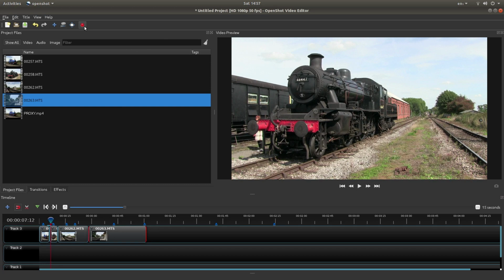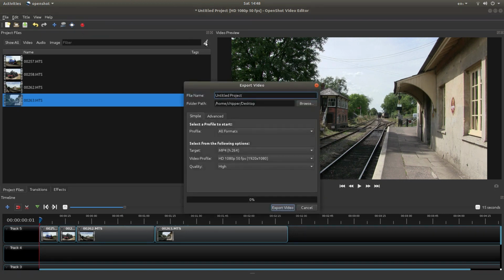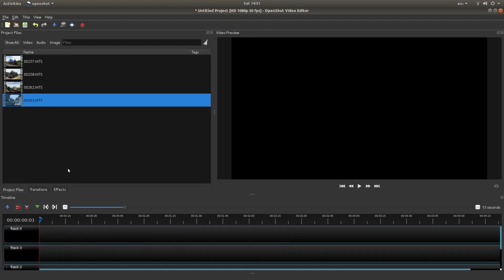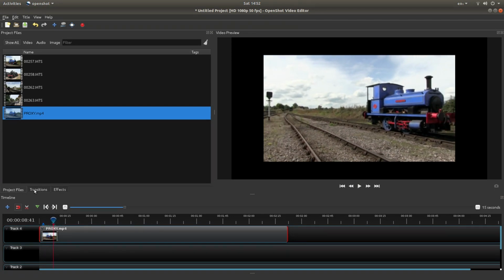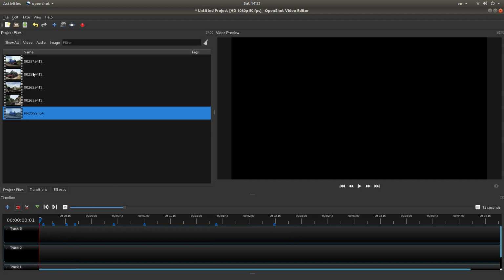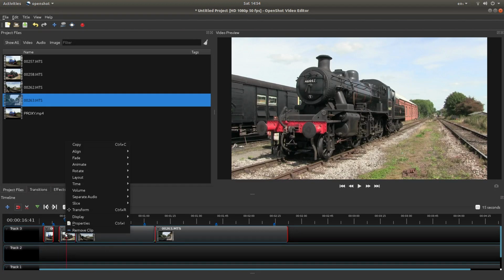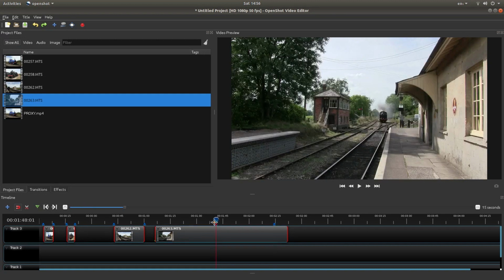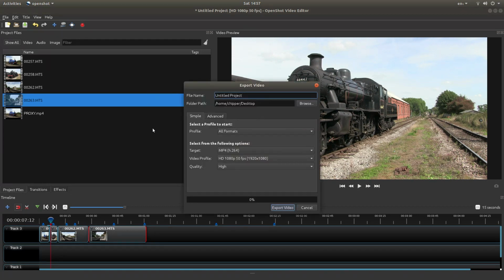OpenShot: Proxy Video Clip Editing. How To Edit Large/Long (4k) Video Clips.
How to edit large/long (4k) video clips and resolve the issue of sticking or jerky (lag/lagging) playback by using proxy video clips

OpenShot: Quick And Easy Video Editing Tutorial For Beginners

OpenShot Video Editor is a free and open-source video editor for FreeBSD, Linux, macOS, and Windows.